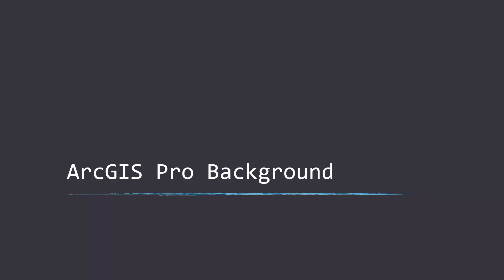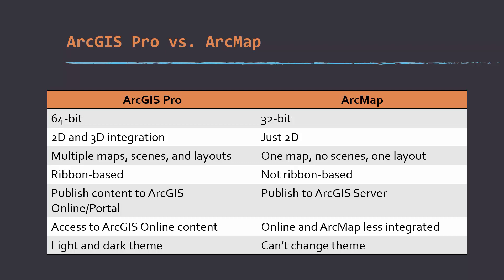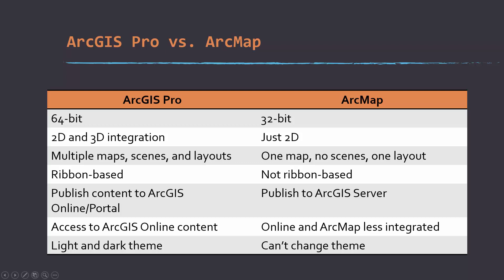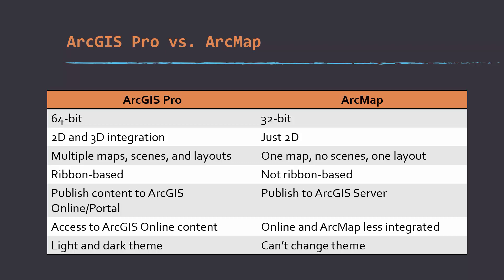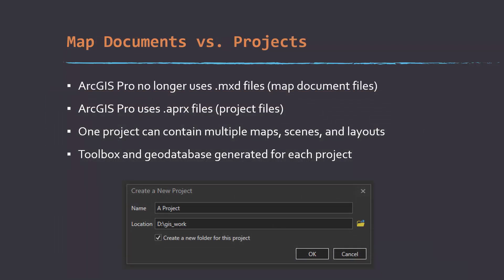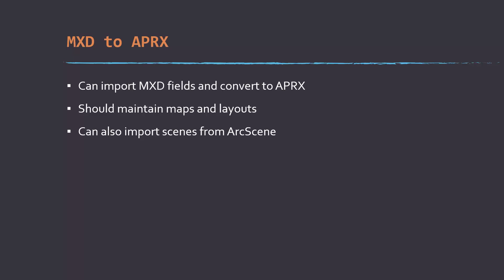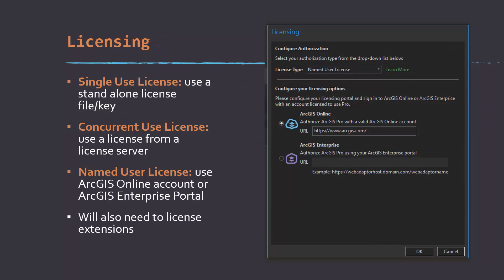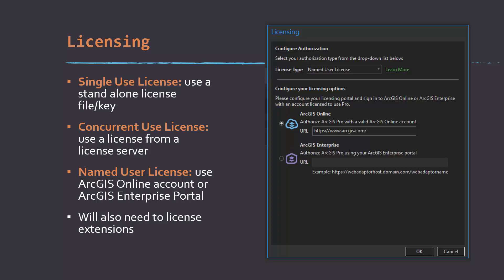ArcGIS Pro vs. ArcGIS Desktop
Video for WVAGP.